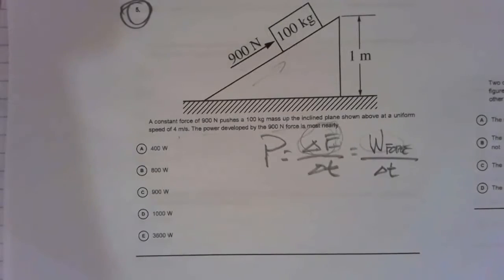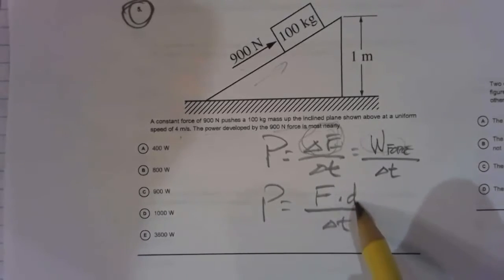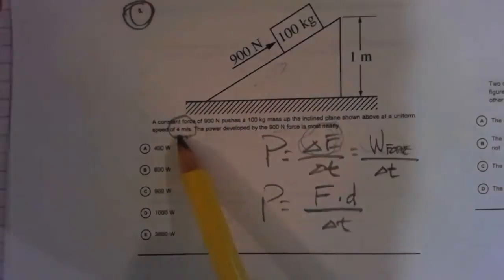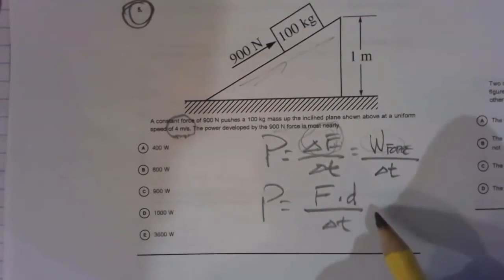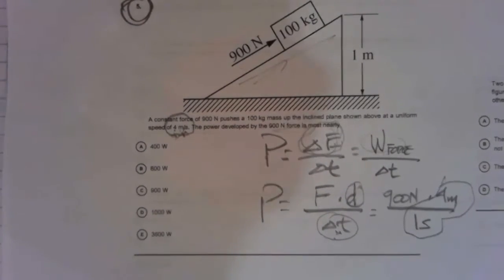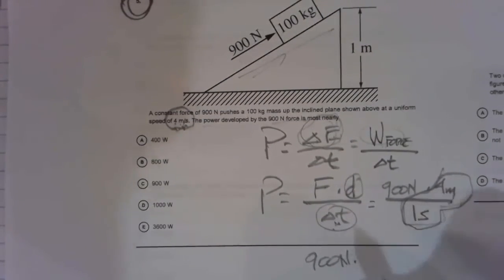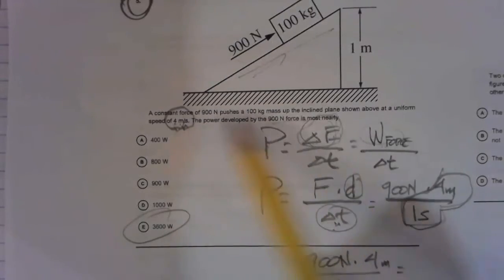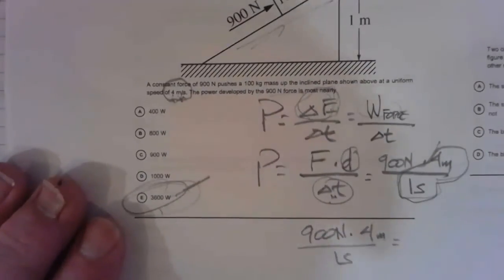Work and Energy MC 2 # 5